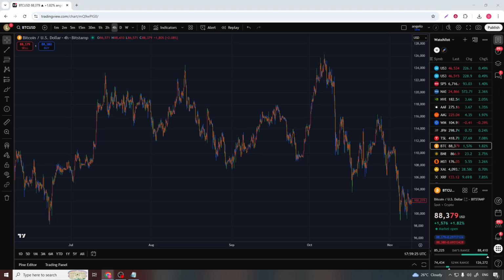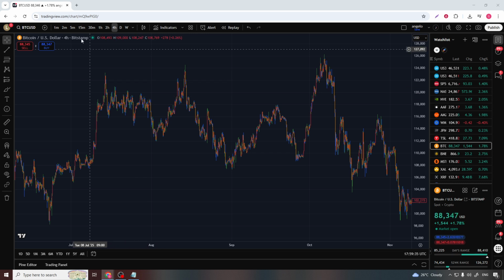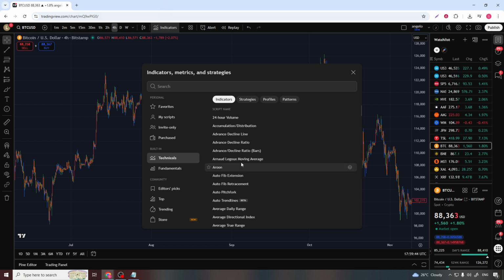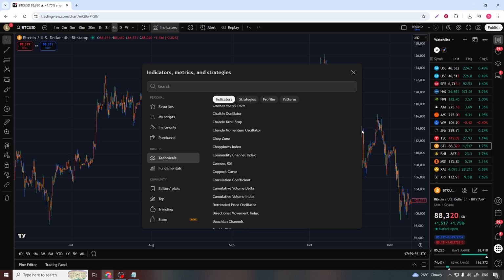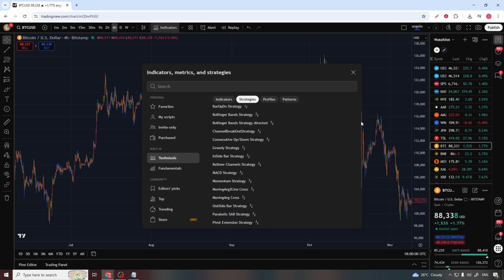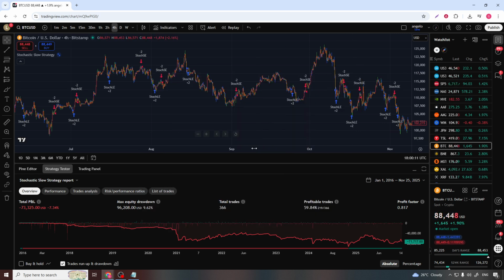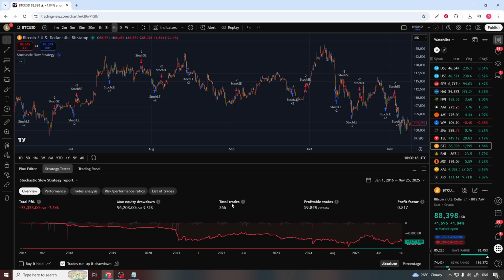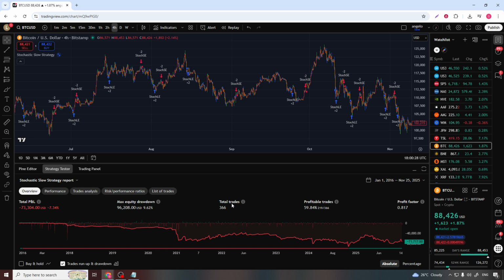How To Add Stochastic Slow Strategy In Tradingview Pro (Quick And Easy Guide)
Learn how to add the Stochastic Slow Strategy in TradingView Pro to maximize your trading potential. This step-by-step guide shows you how to use the Stochastic Slow indicator effectively for better entry and exit points. Master this strategy to improve your trading accuracy and make smarter market decisions.

In this video, you’ll discover the benefits of using the Stochastic Slow Strategy, including trend confirmation, overbought/oversold signals, and optimized trade timing. By the end, you’ll know exactly how to implement it on TradingView Pro and enhance your trading strategy.